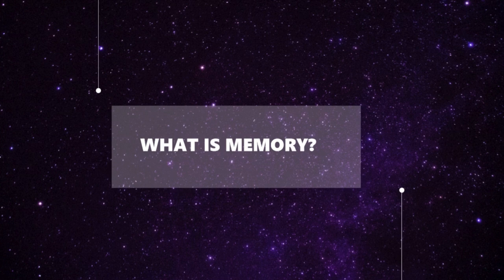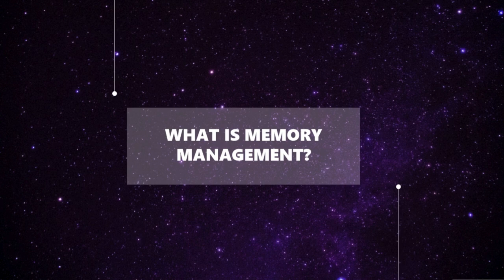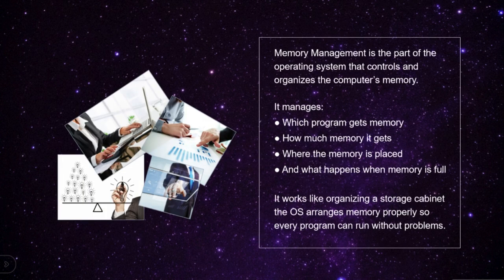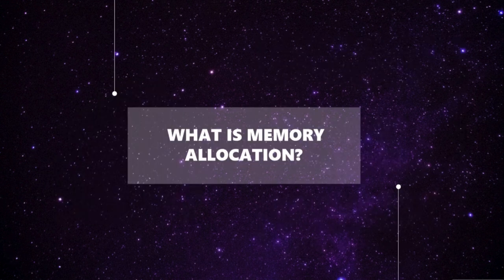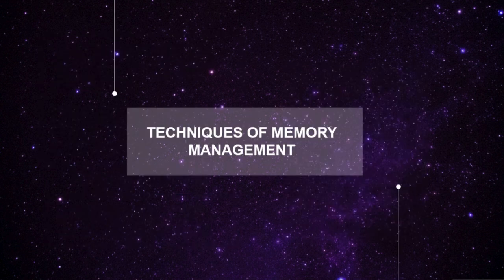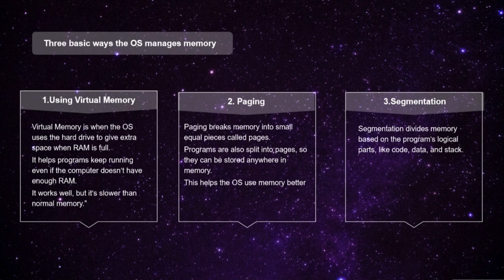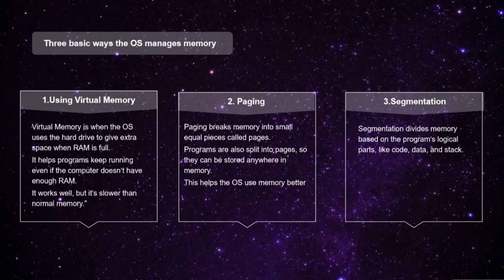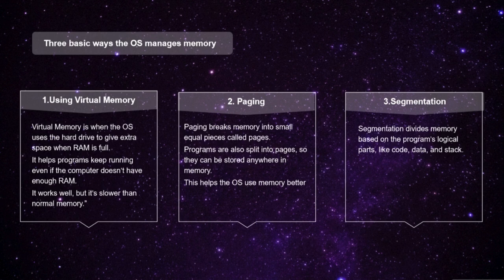MEMORY MANAGEMENT - OPERATING SYSTEM